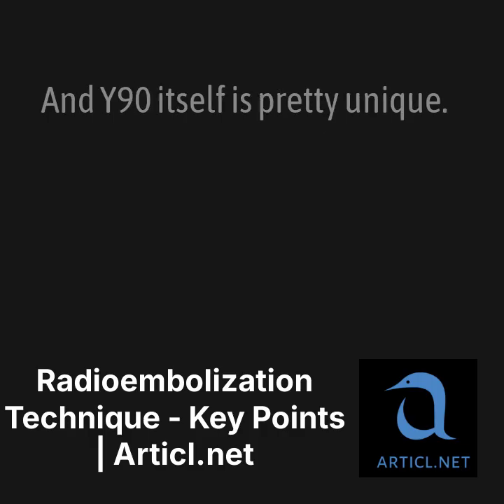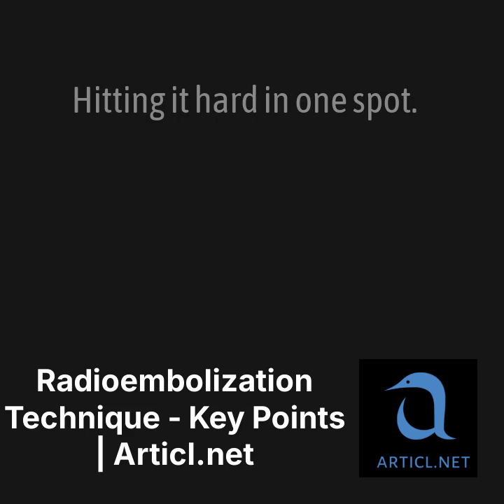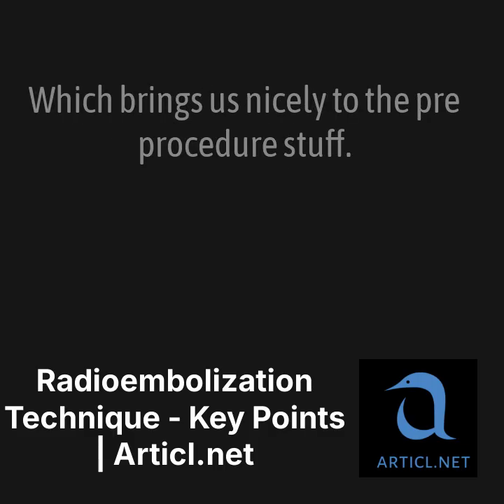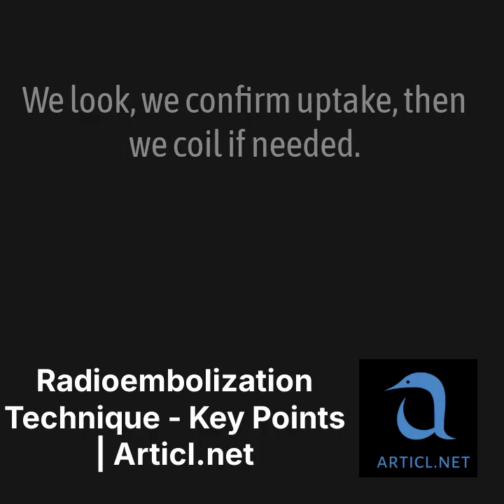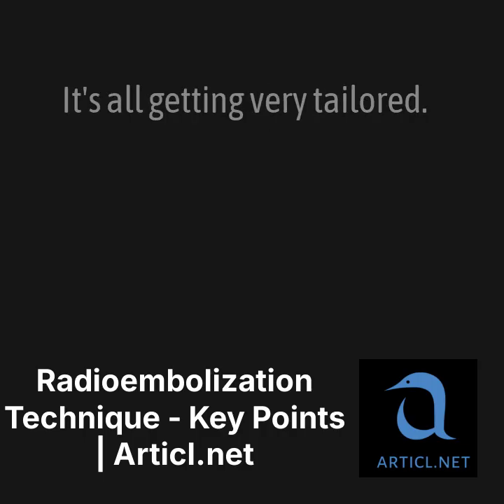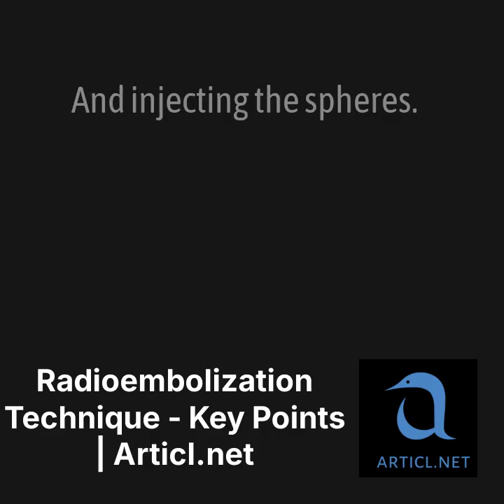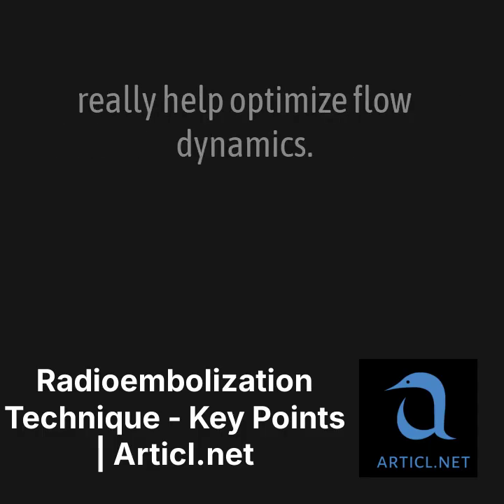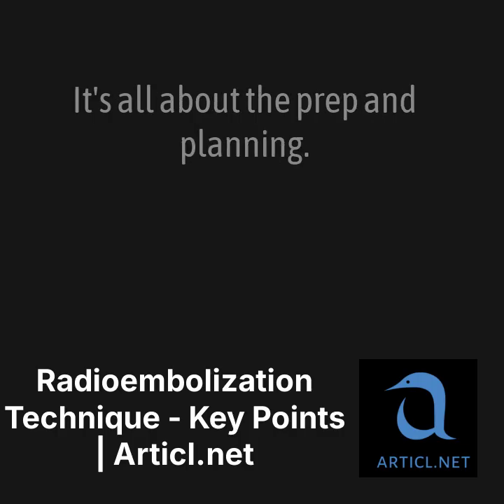Radioembolization Technique - Key Points | Articl.net